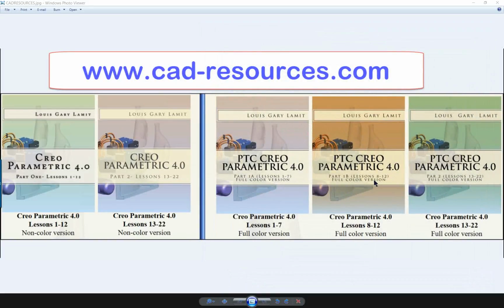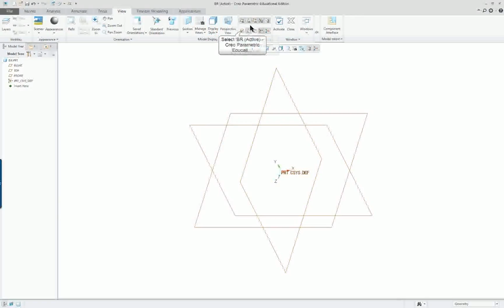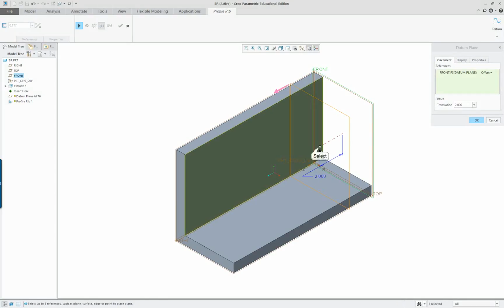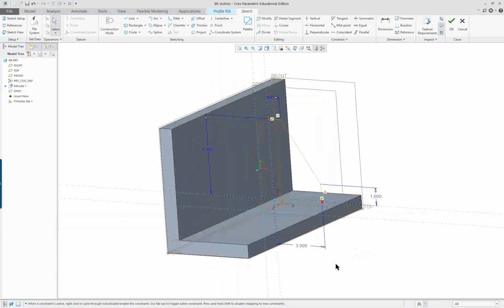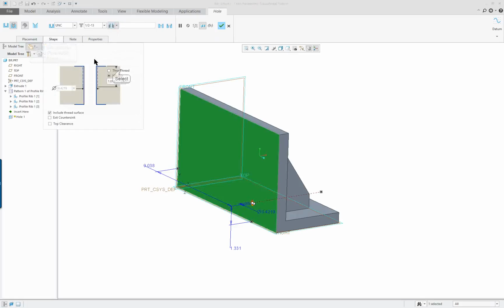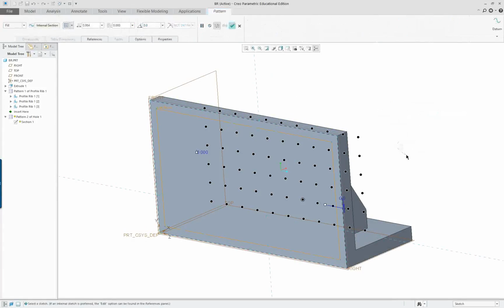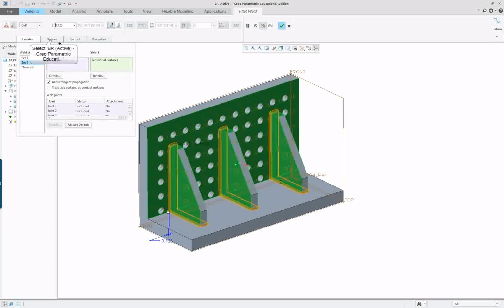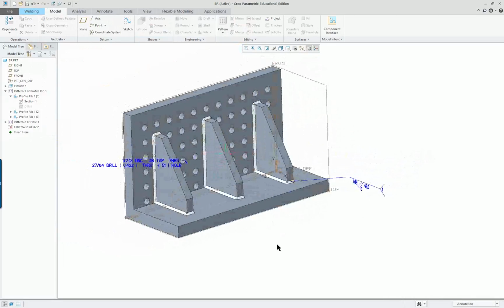Creo 4.0 and Creo 5.0 Lesson 13 Part 1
• Create directional and dimensional patterns
• Pattern components on an assembly
• Insert multiple standard parts using a reference pattern
• Use fill to pattern a feature
• Insert welds on a model
• Utilize the Screw and Dowel Tools